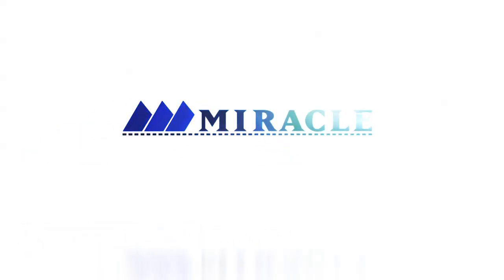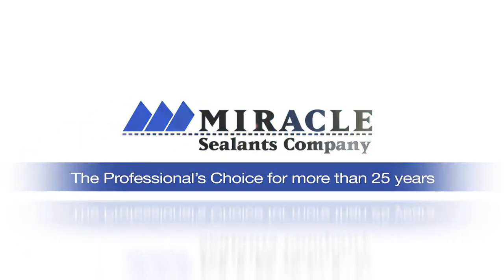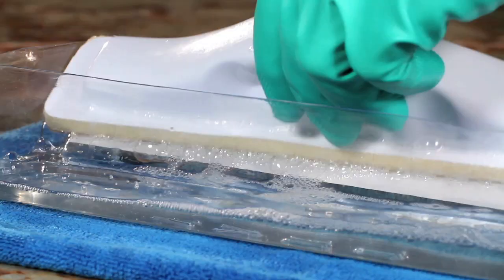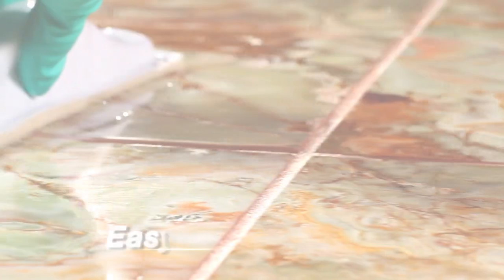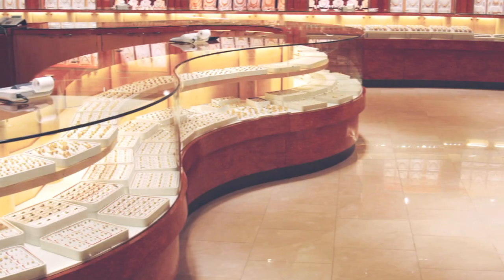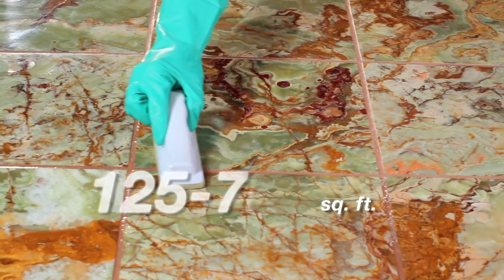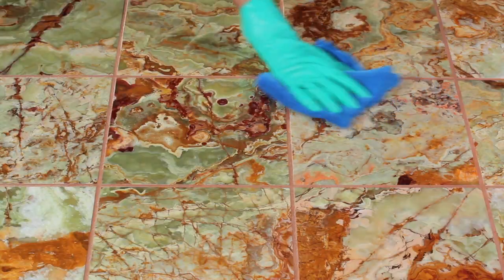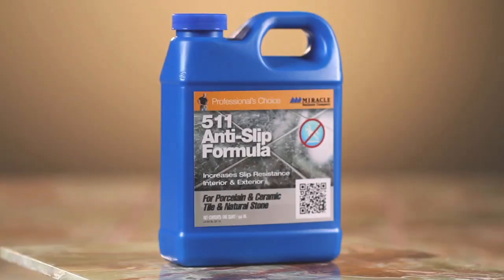Miracle Sealants - 511 Anti-Slip Formula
Miracle Sealants 511 Anti-Slip Formula is a penetrating sealer designed for the anti-slip protection of all tile and stone surfaces. 511 Anti-Slip Formula is not a surface coating and will not alter the natural look. All surfaces treated are less slippery.